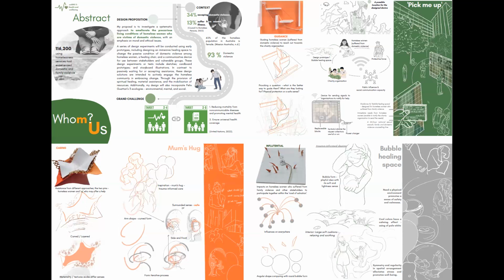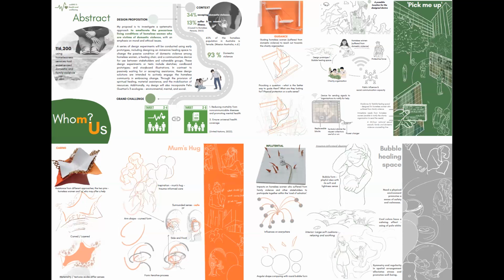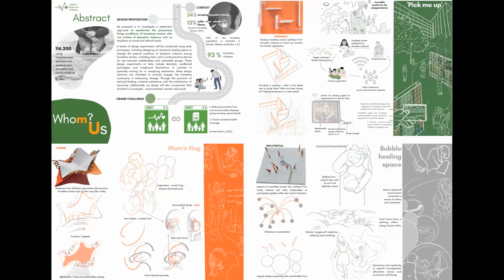zhaoqi's sdes9214 pitch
sdes9214 pitch